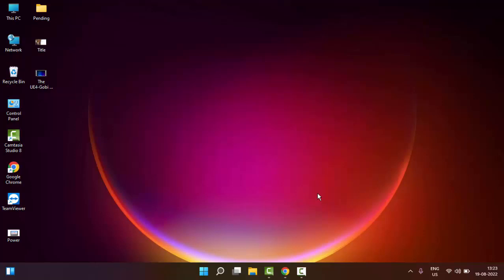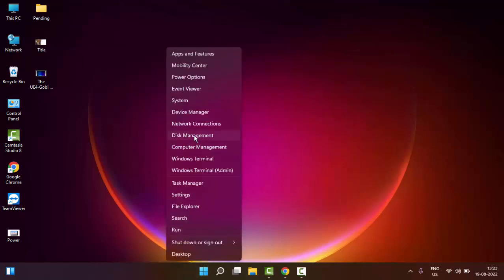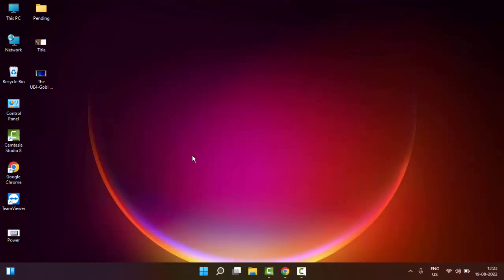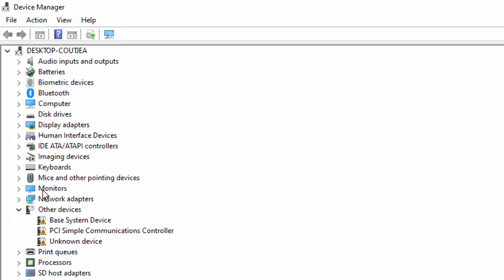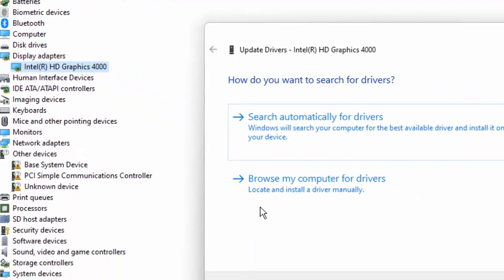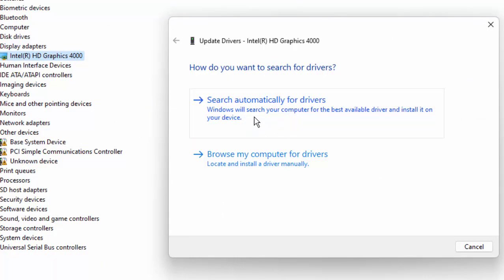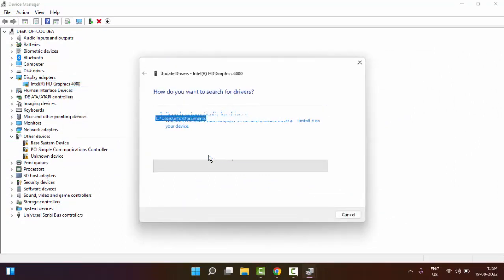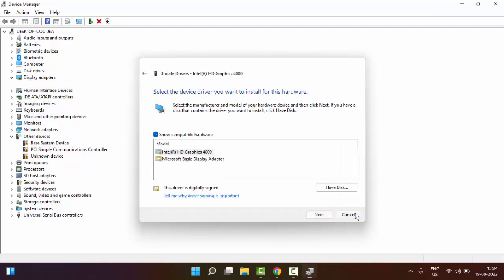How To Fix Disco Elysium Keeps Crashing Or Freezing On PC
In this Tutorial I will show you, How To Fix Disco Elysium Keeps Crashing Or Freezing On PC.